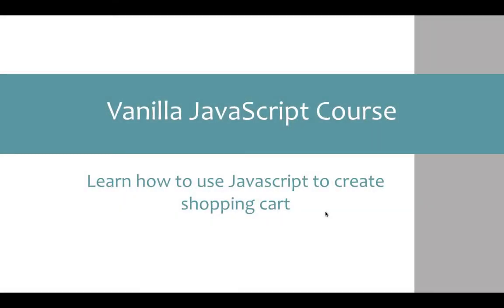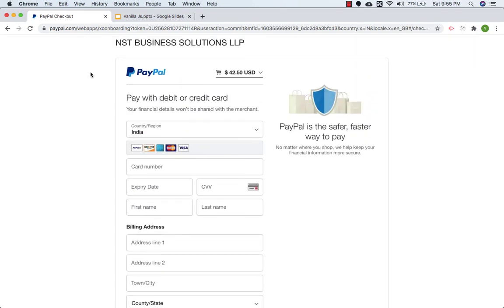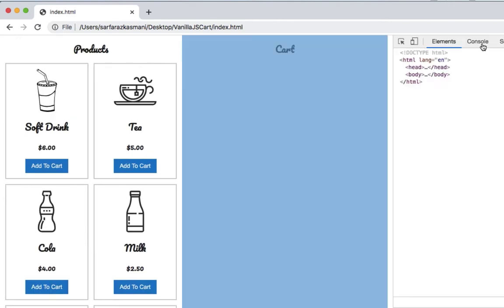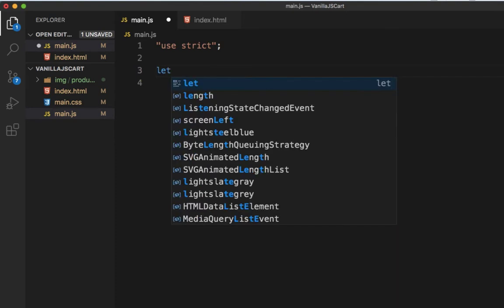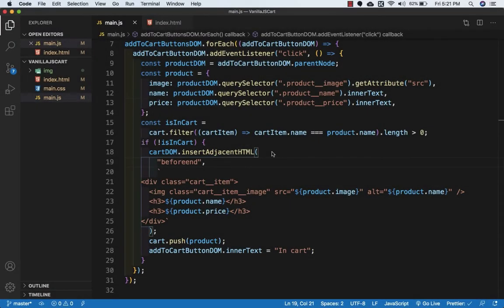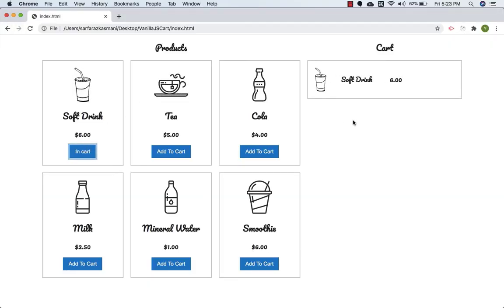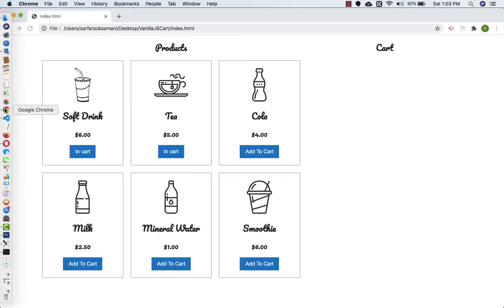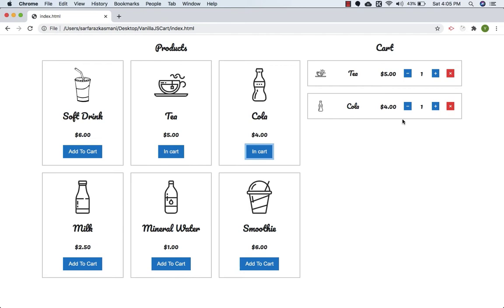Create a Shopping Cart Using Vanilla JavaScript | ES6 | English ✈⭐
Create a Shopping Cart Using Vanilla JavaScript | ES6
🕔 Timeline :
00:00 Introduction
04:49 Download starter template
07:42 listening for clicks on buttons
21:32 adding product to the cart
36:43 increasing quantity
51:51 decreasing the quantity and removing the item
01:08:33 saving cart to localStorage
01:30:00 Refactoring the code
01:40:28 adding clear cart button
01:51:47 Paypal integration
🌍 Follow me on technology updates